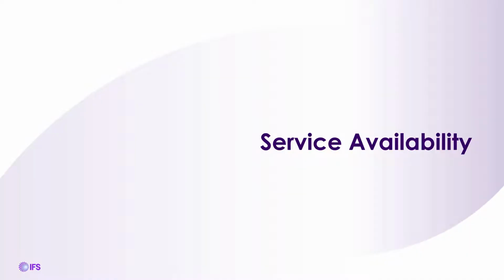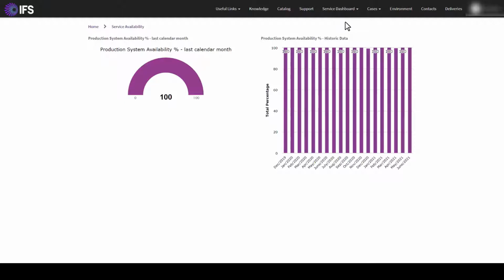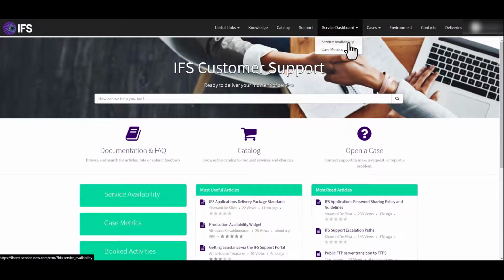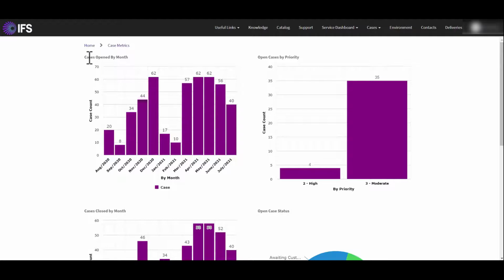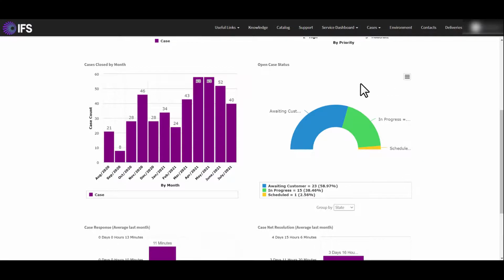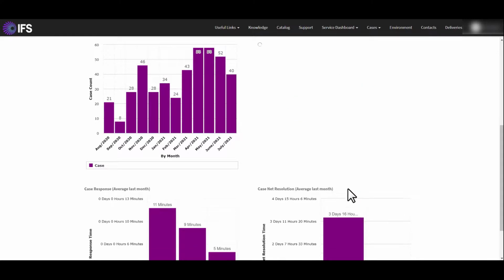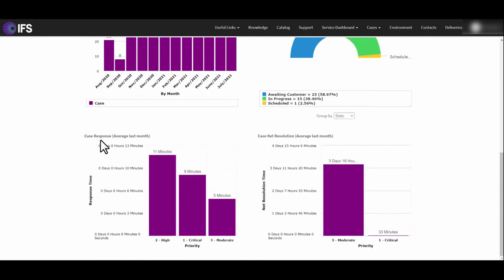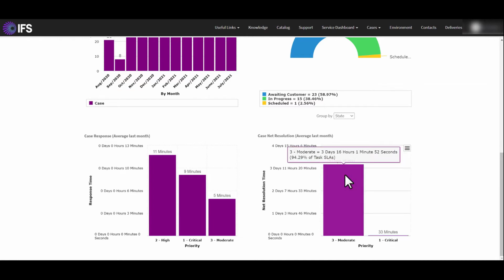IFS Support Portal | Part Seven: Service Dashboard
If you're running IFS Cloud or subscribe to IFS Cloud Services, find out how to use the IFS Support Portal to view check your current and historical production system availability, and view case metrics relating to IFS Support services.

View case metrics on:

- cases opened by month
- open cases by priority
- cases closed by month
- open case status
- average case response times
- average resolution times.

0:00 Service Dashboard
0:23 Service Availability
1:52 Case Metrics